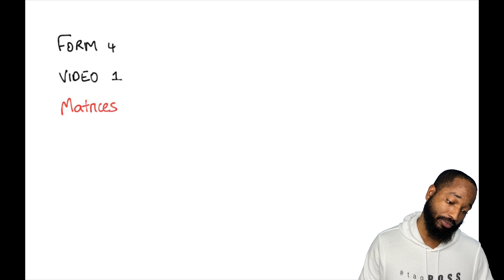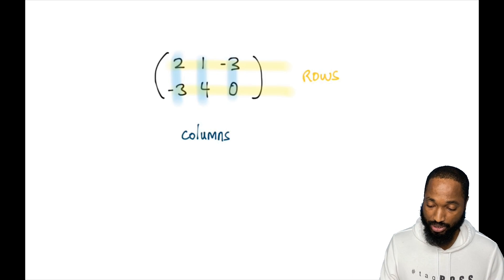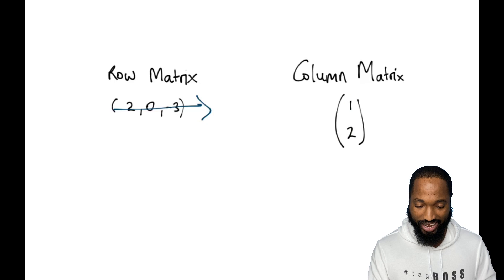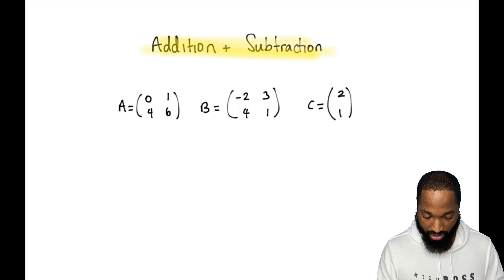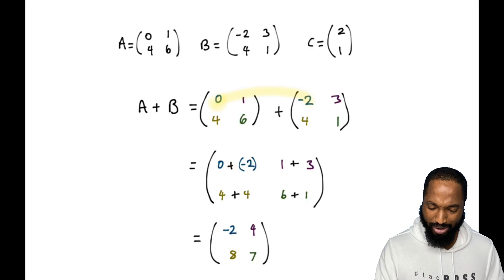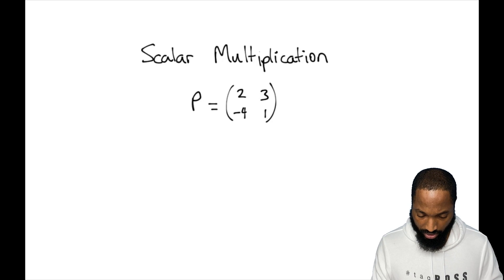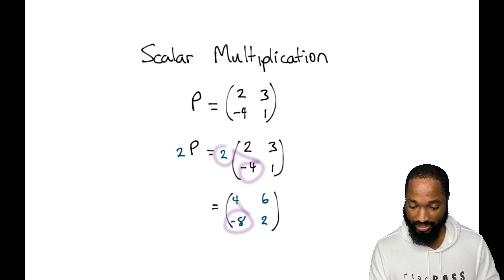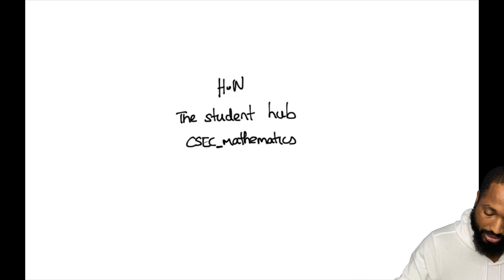Form 4 - Class 1: Matrices basics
Naming
Sizes, Order
Addition and Subtraction
Scalar Multiplication